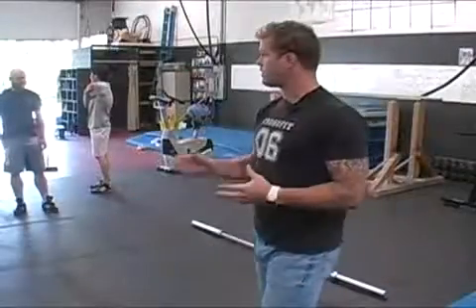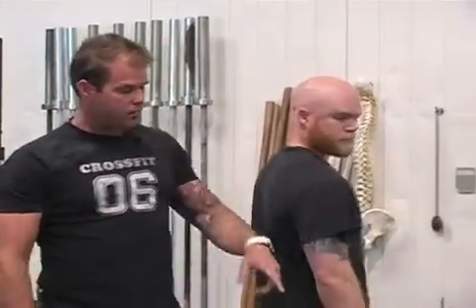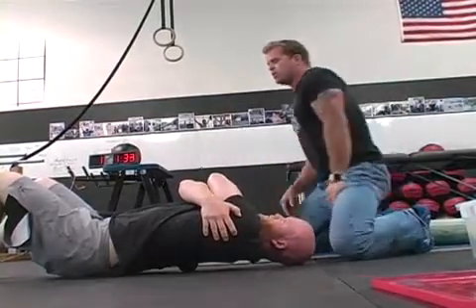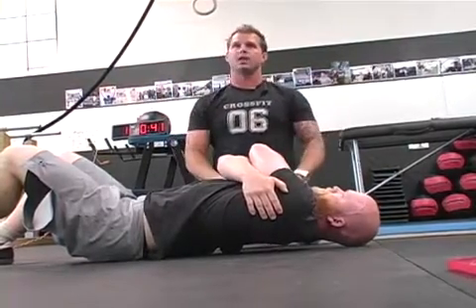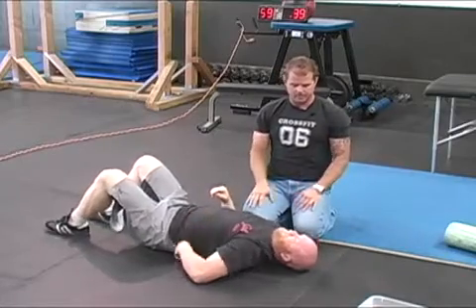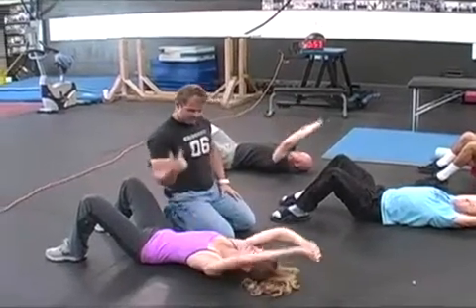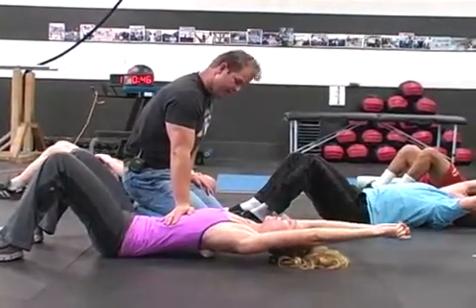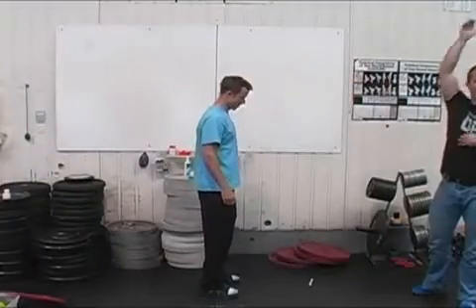CFJ_KStarr_2Min_Part1_ipod.mov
2 min drill